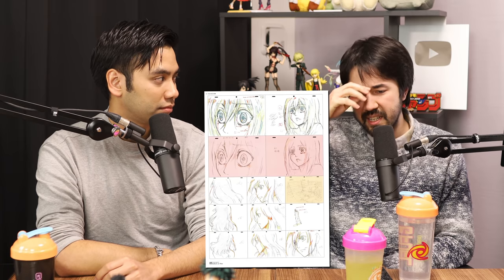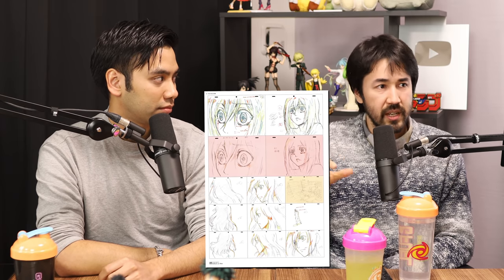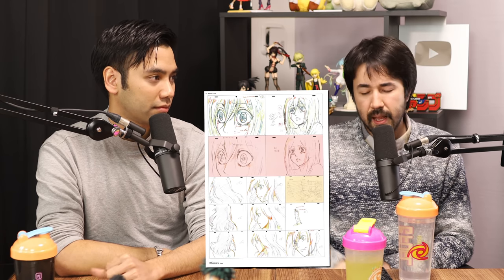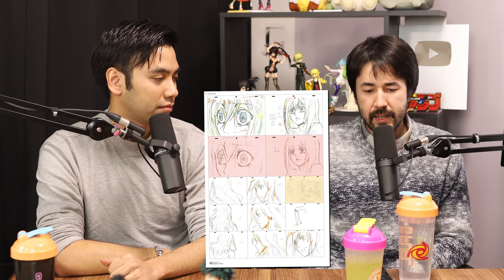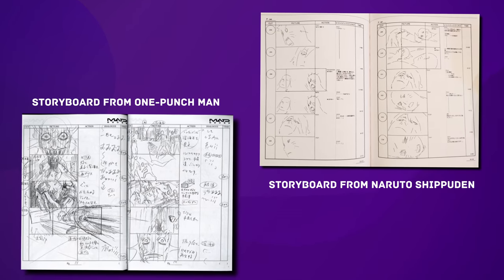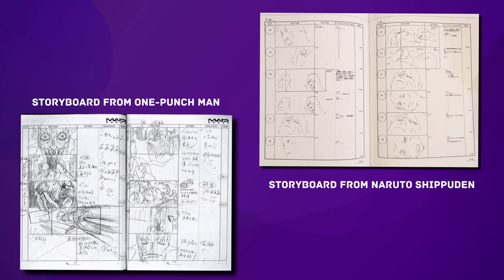Professional Animator Explains How Anime is Made